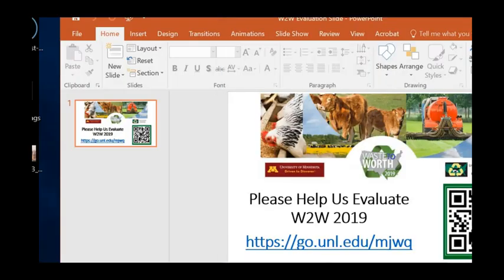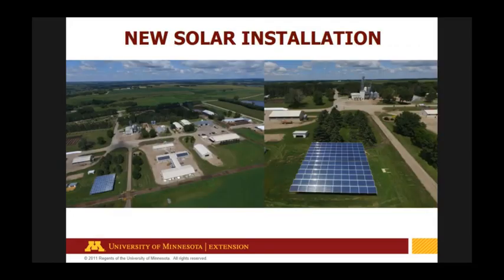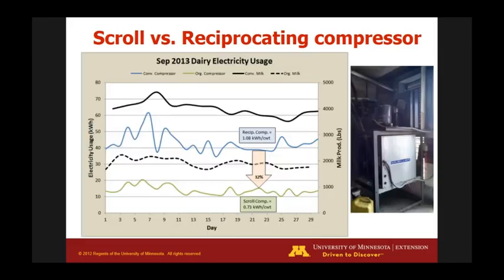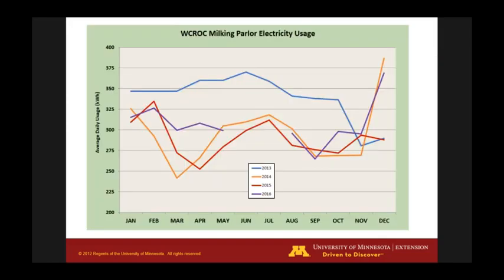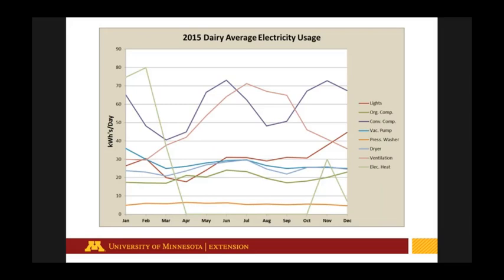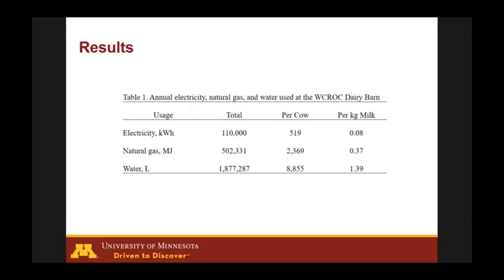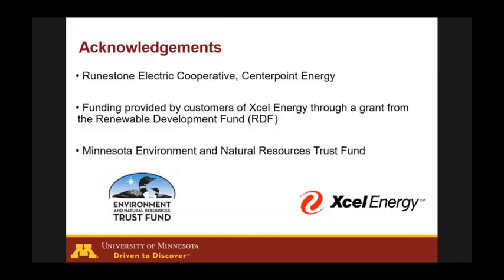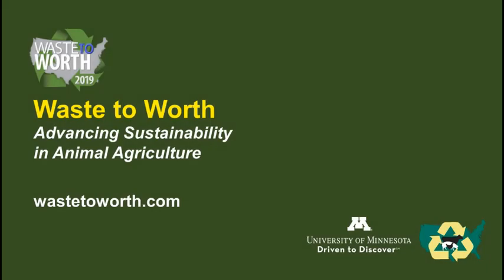Thermal and Electrical Energy and Water Consumption in a Midwest Dairy Parlor